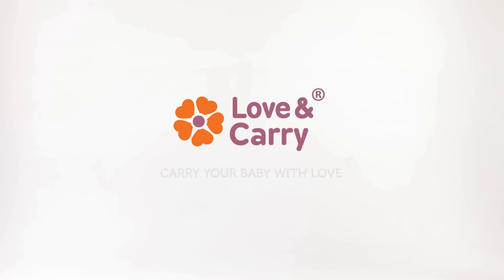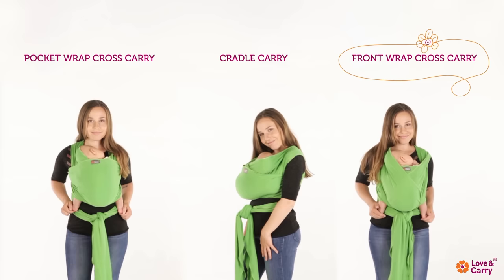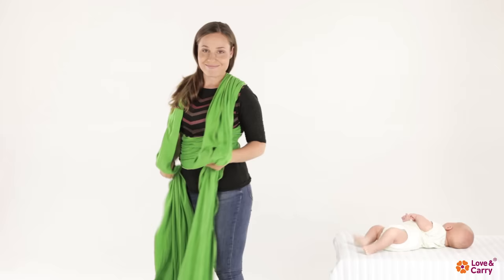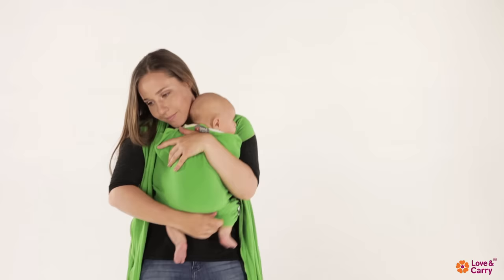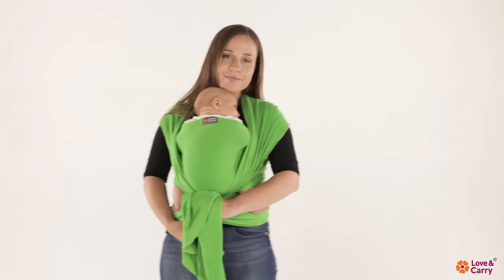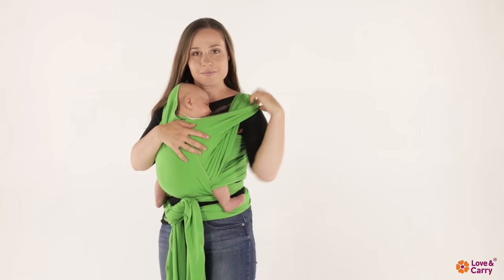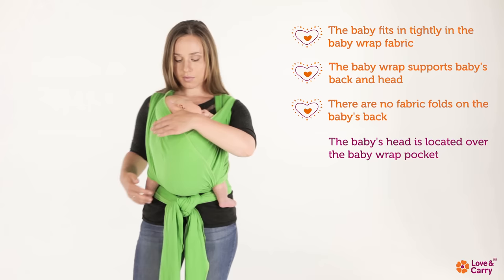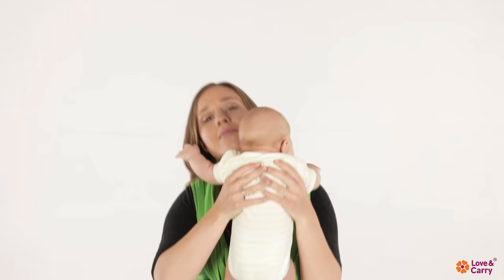Love & Carry Stretchy Wrap. Front Wrap Cross Carry instructions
Love & Carry® Stretchy baby wrap perfectly supports the newborn and its natural curves of the spine, which helps in the baby’s overall development. The stretchy wrap is made of 100% cotton fabric that feels good to the skin. It is also suitable for carrying premature infants (however, you should always consult a doctor first!). In this video, we will show you how to carry in a Front Wrap Cross Carry position.
FEATURES:
• For babies 3-12 kg
• Ergonomic M-position for healthy hips development
• Promotes the natural gently curved J-spine shape
• Provides support for the baby's head and neck
• Soft stretchy fabric, 100% cotton
• Recommended for wearers with sizes XS / S / M / L
• Length of the wrap is 4,5 m, width - 0,55 m